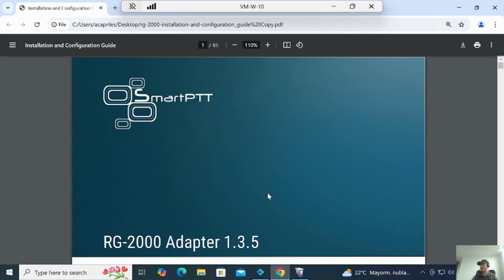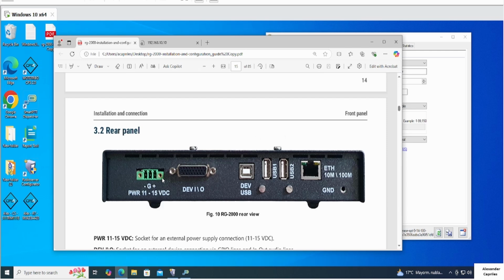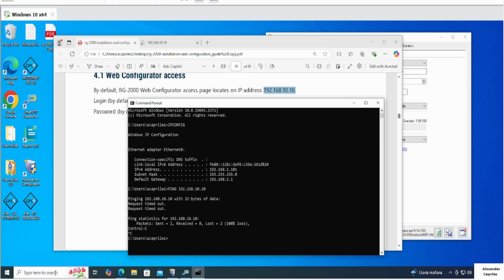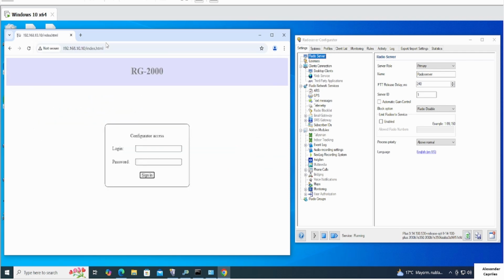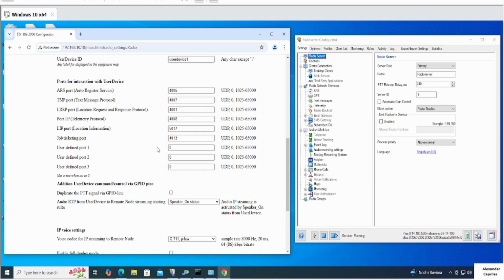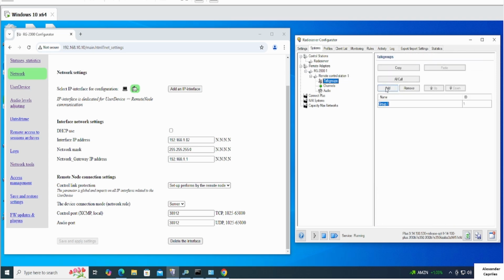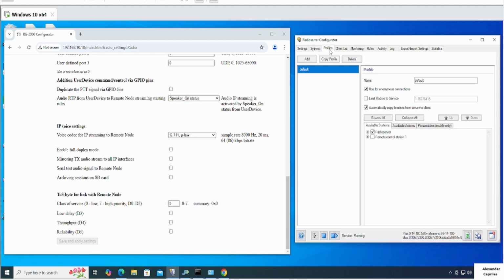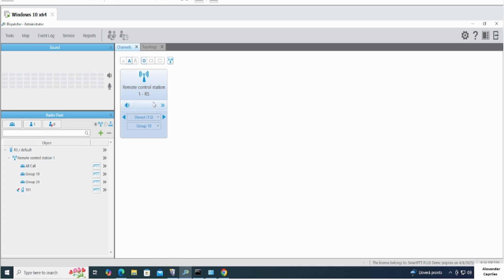SmartPTT RG-2000 Gateway & Mototrbo Radio